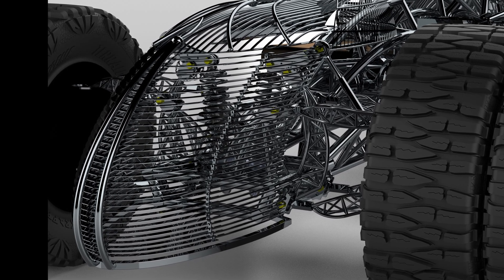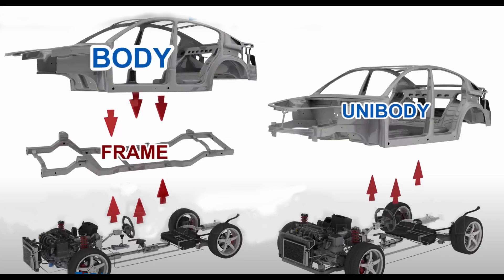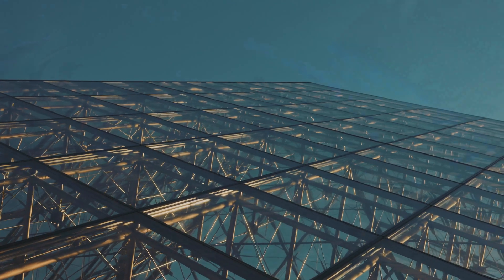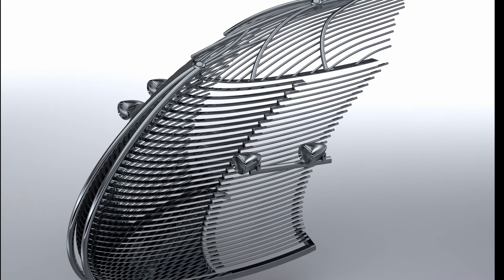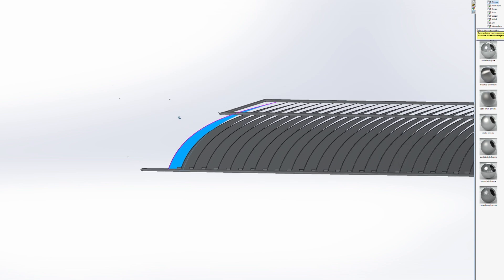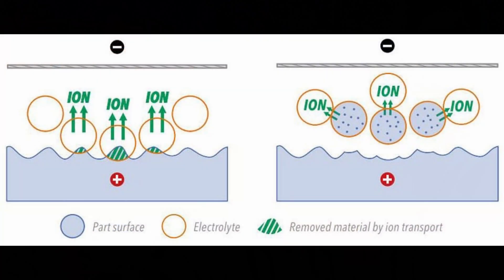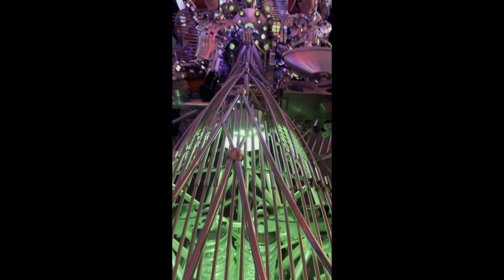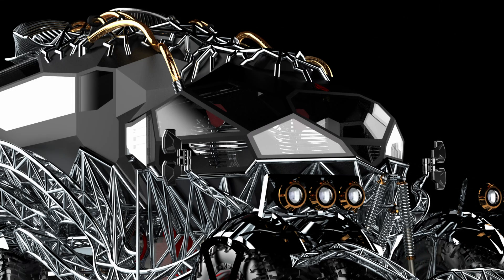Mr Fusion's Front Grille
This is a short story about the why and the how of Mr. Fusion's front grille assembly.